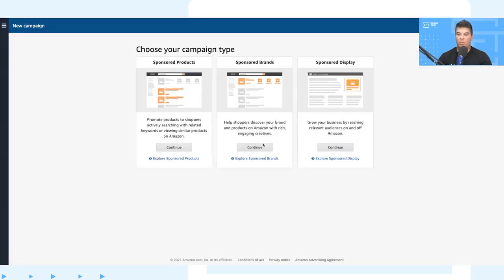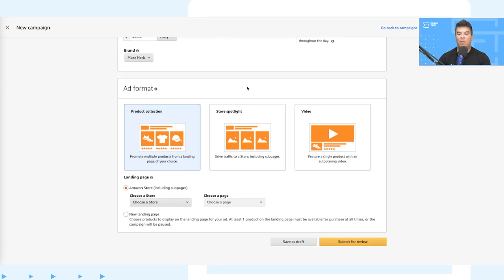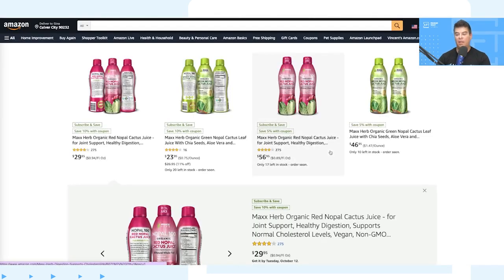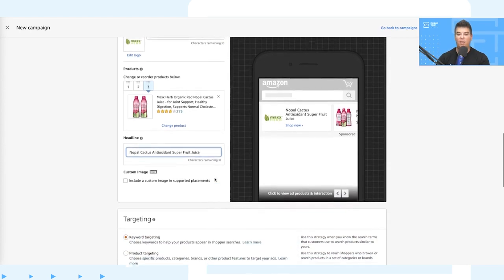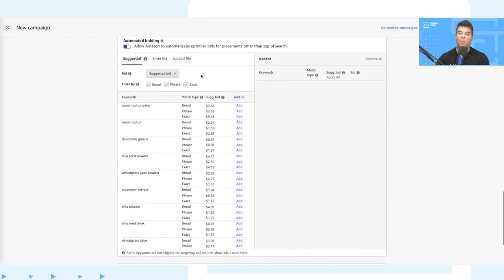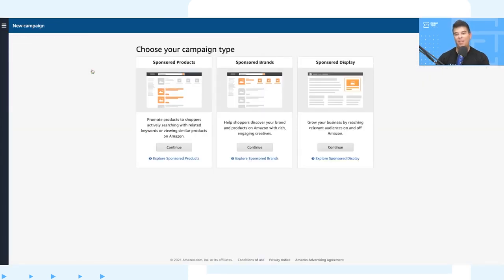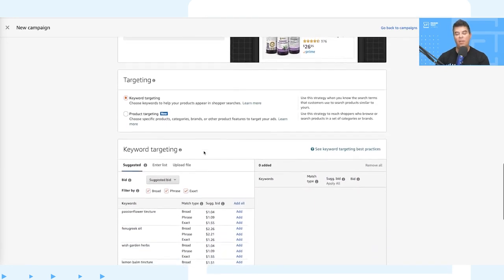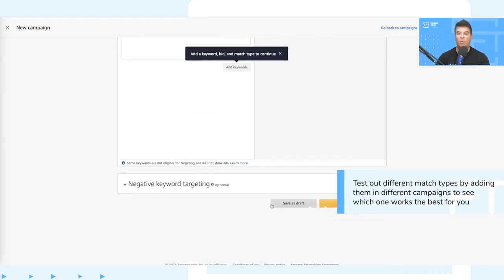lecture no10 Sponsored Brand Campaigns